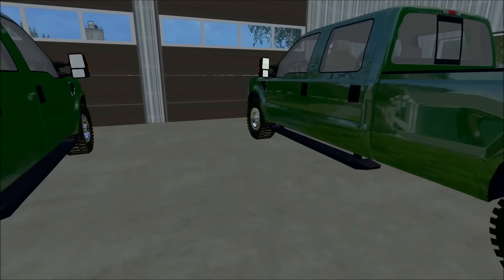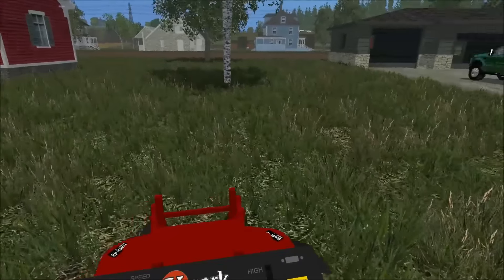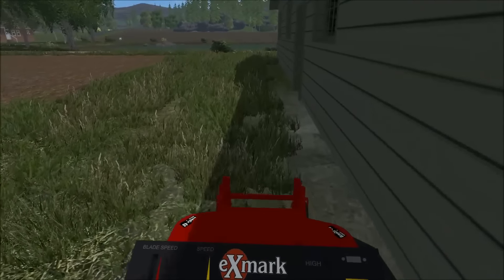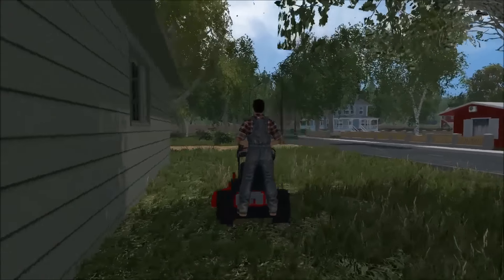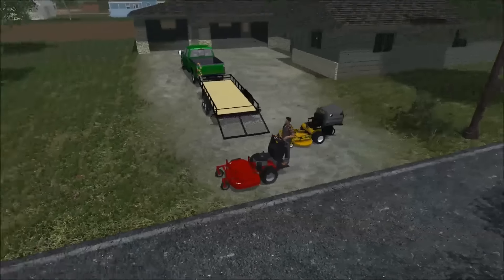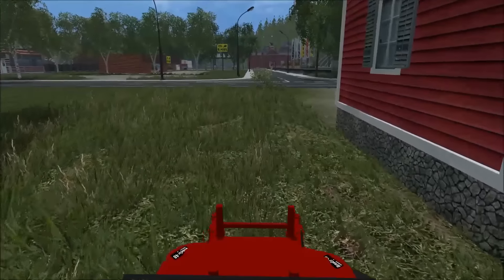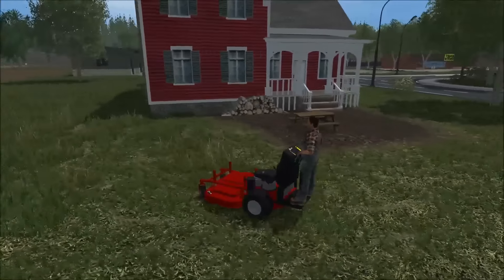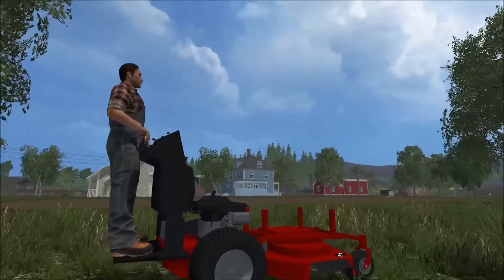Farming Simulator 2015 Mowing Ep. 41